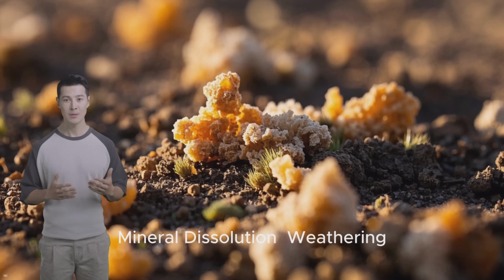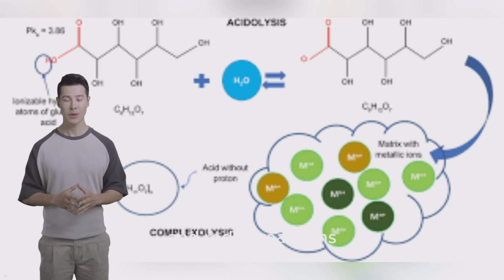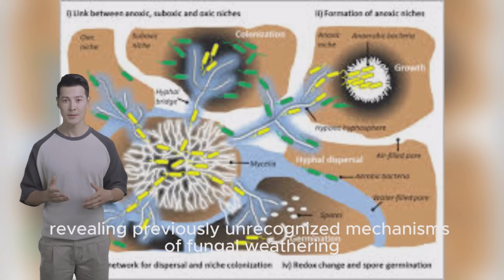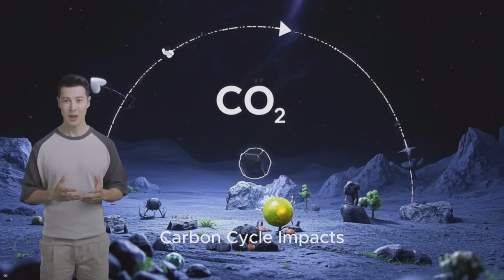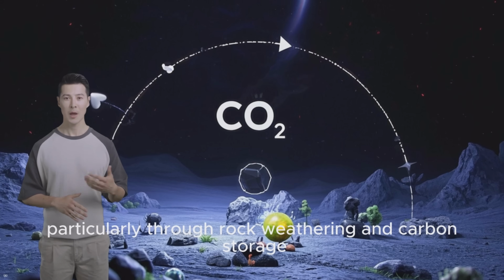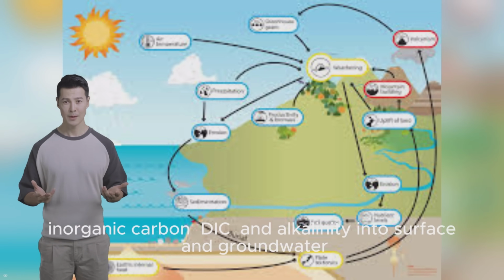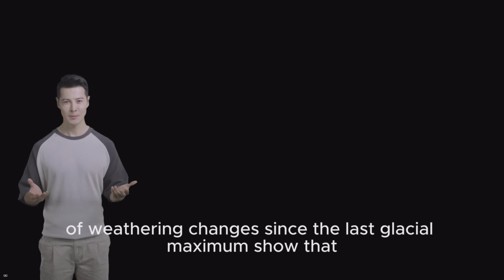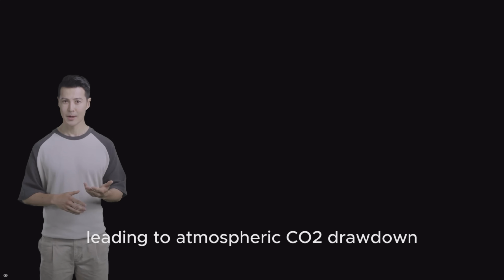From Mining to Life's Origins: Microbes, Minerals, and You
Did you know that tiny microbes are in constant interaction with the minerals around them, influencing everything from rock weathering to the global carbon cycle? This fascinating relationship, known as mineral-microbe interaction, is far more dynamic and important than you might imagine. Minerals aren't just static backdrops; they actively support microbial life by offering physical and chemical protection, providing essential nutrients and trace metals, and even serving as sources of energy through electron transfer processes. Meanwhile, microbes actively engage with minerals through mechanisms like acidolysis, redox reactions, and complexation, impacting mineral composition and distribution on Earth.

Understanding this intricate mineral-microbe relationship is key to addressing some of humanity's biggest challenges and opportunities. From extracting valuable metals through bioleaching to developing sustainable mineral fertilizers and cleaning up toxic waste via environmental remediation, these interactions offer promising applications. They also play a crucial role in the long-term carbon cycle and even shed light on the potential origins of life on early Earth. Dive in to discover the incredible, unseen world where geology meets microbiology and explore its profound implications for our planet and beyond!

Valls Geoconsultant
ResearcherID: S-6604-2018